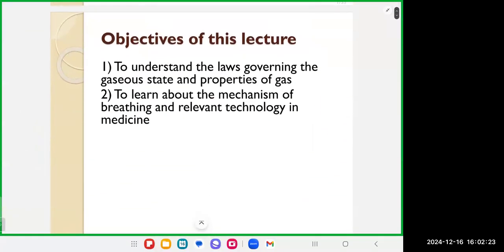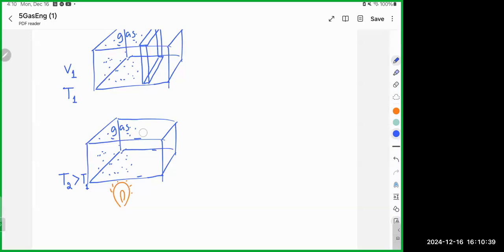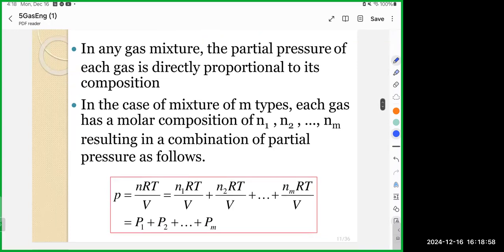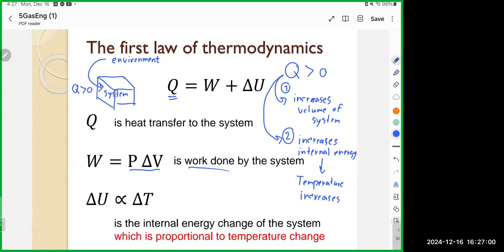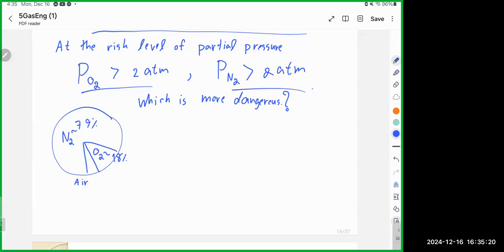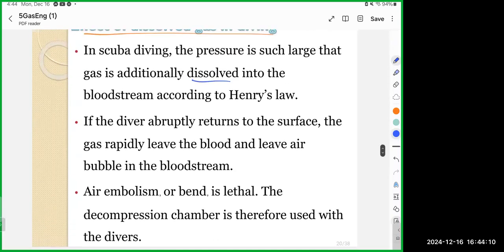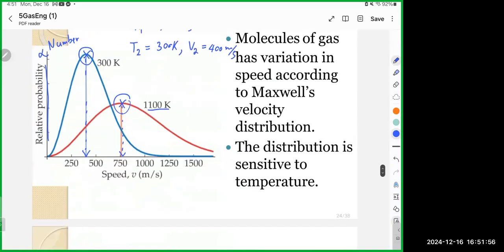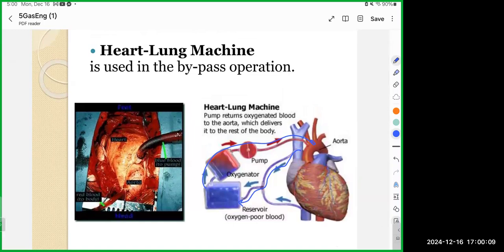Basic medical physics (Gas)